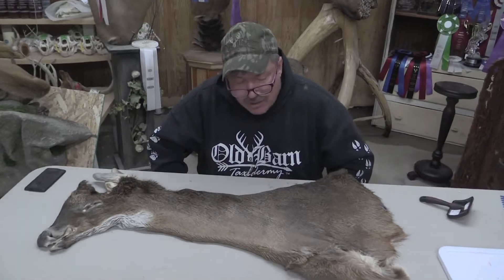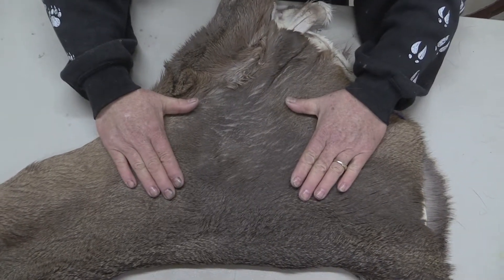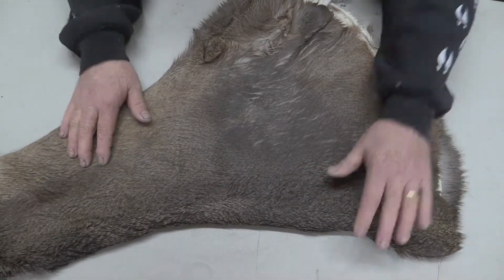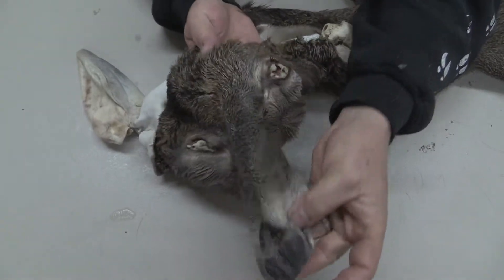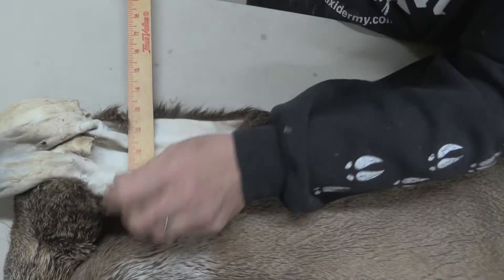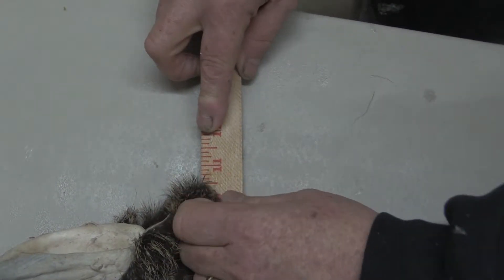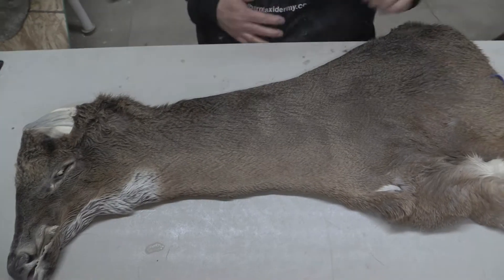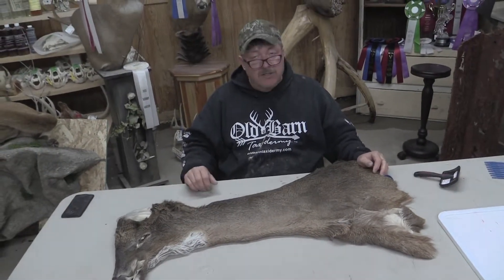Tanned Whitetail Deer Cape For Sale OBT648B 7 1/4" X 19"